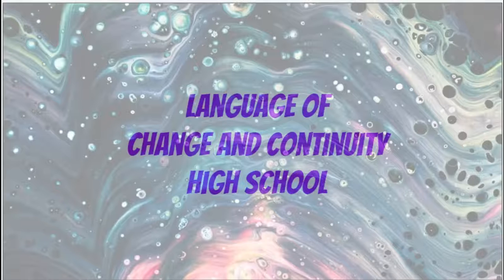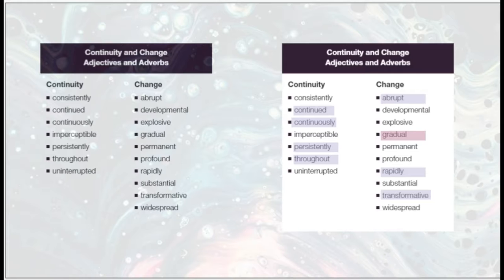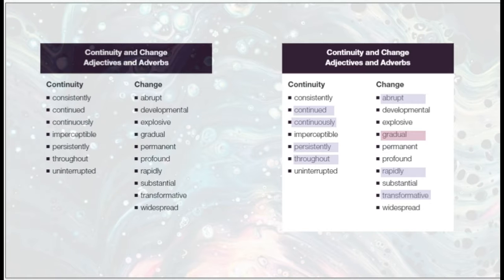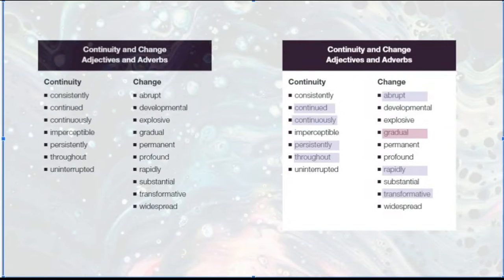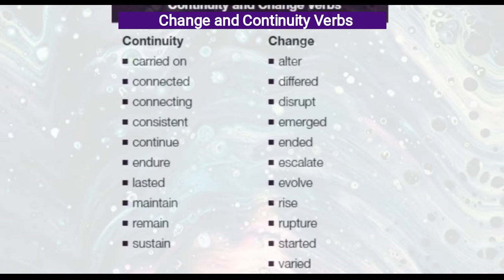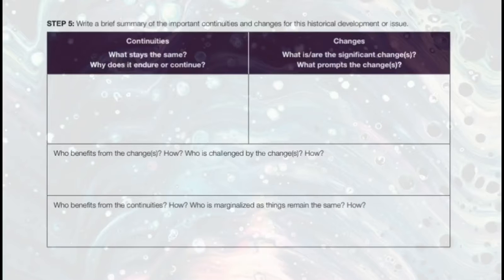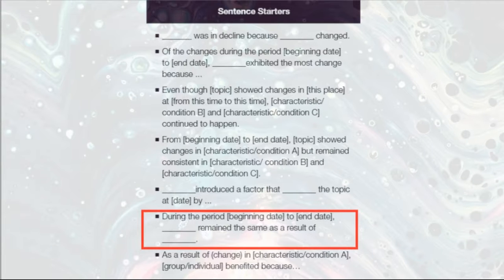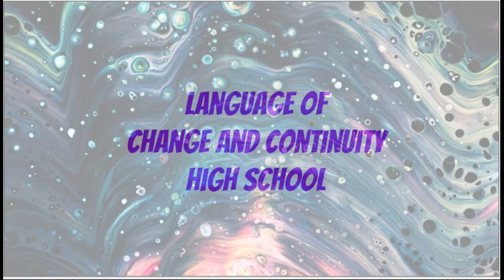Language of Change and Continuity Tool SWD SS 912 Part 2 of 2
Models and supports for using the Language of Change and Continuity